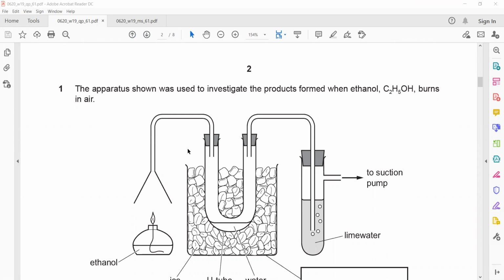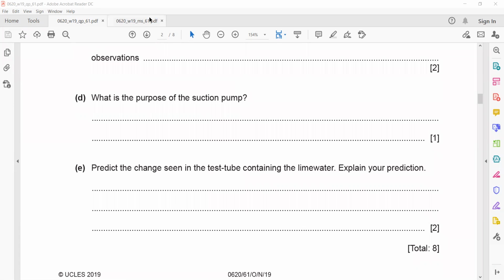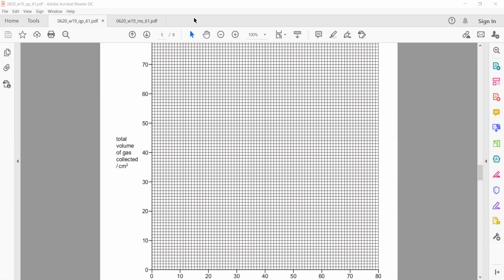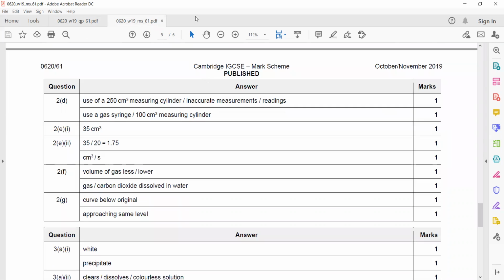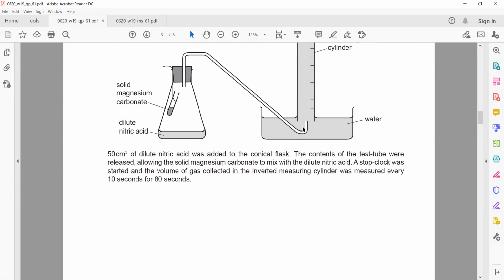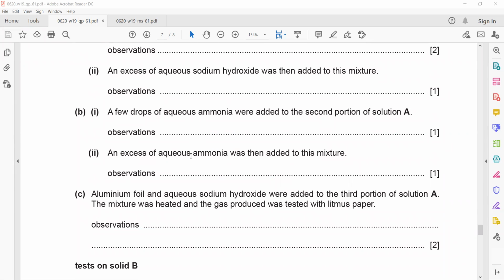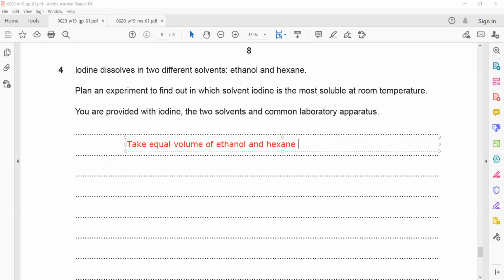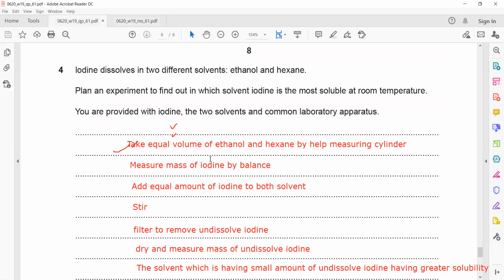October November 2019 paper 61 Cambridge IGCSE Chemistry 0620/0971 discussion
0620/0971 past paper discussion